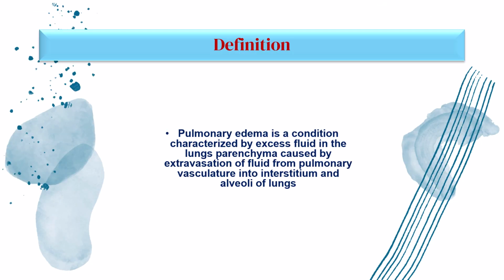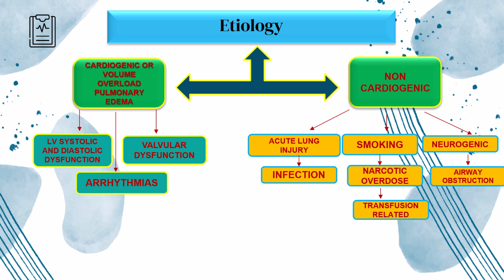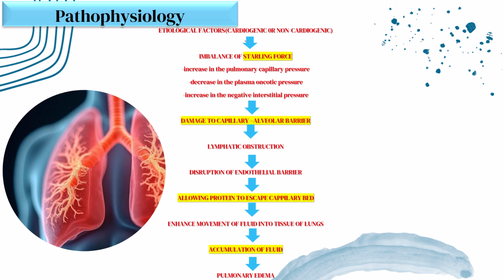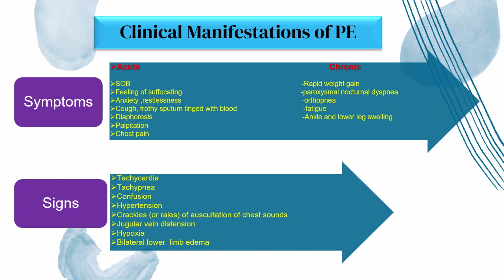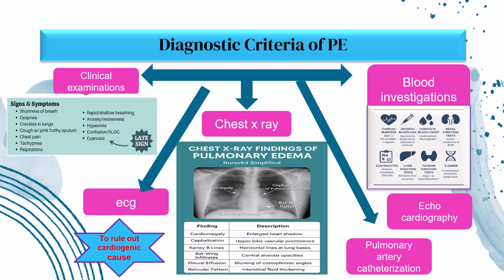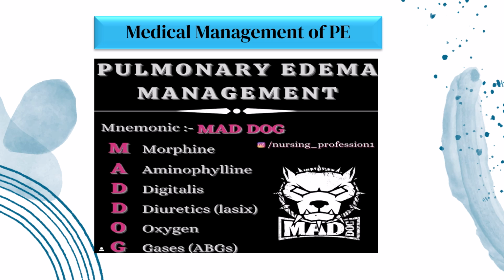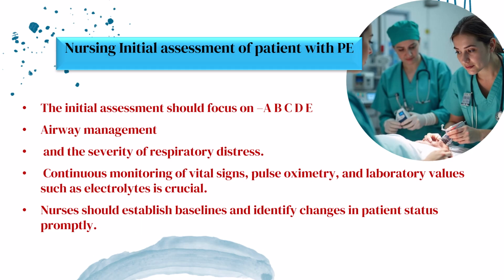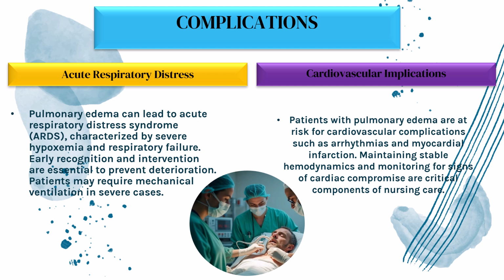Pulmonary Edema Management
-Welcome to NurseEd Simplified –
your Go-to channel for clear, concise, and student-friendly nursing education! 🌟👍
In this video, we break down Pulmonary Edema, a serious and potentially life-threatening condition caused by fluid buildup in the lungs. Perfect for NURSES AND NURSING STUDENTS, this lesson covers everything you need to know for exams, clinical practice, and beyond!
🔍 In this video, you’ll learn:

-What is Pulmonary Edema?

-Causes and risk factors (including left-sided heart failure)

-Signs and symptoms you MUST know

-Diagnostic procedures

-Nursing interventions and management

📚 Ideal for:

Nursing students
practicing nurses
Nursing educators & exam preparation

🎯 Visuals + Concept + Simplified Notes = Easy Learning!